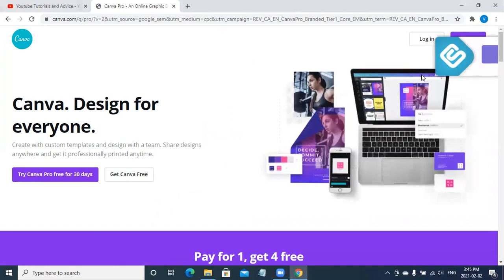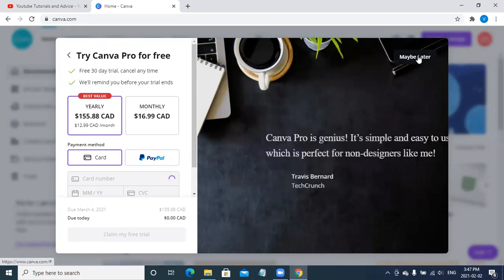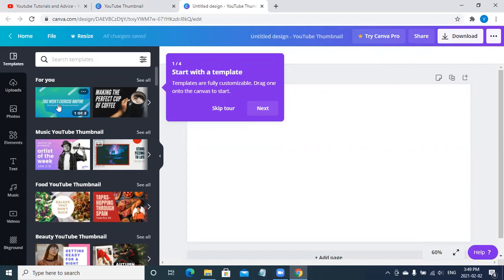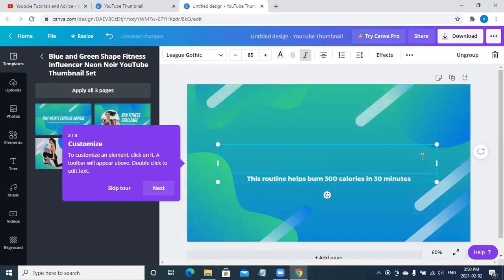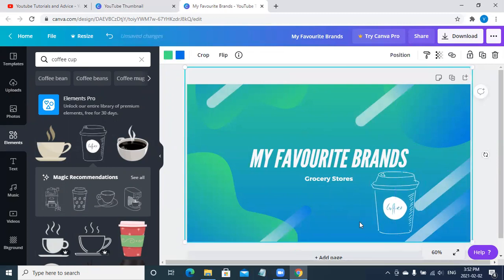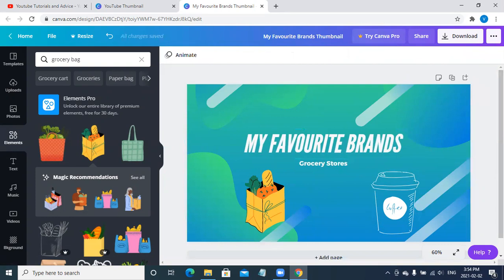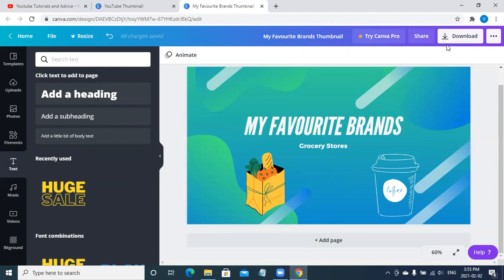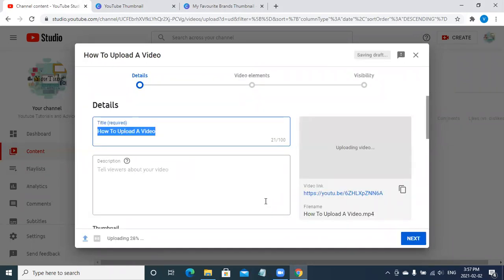How To Create A Thumbnail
This video describes how to create a YouTube Thumbnail using Canva.